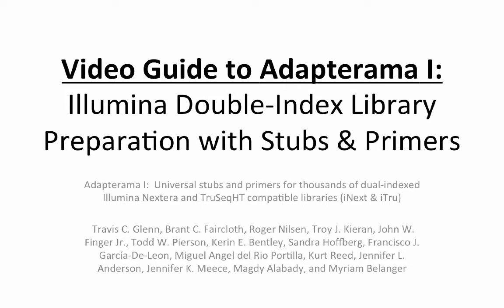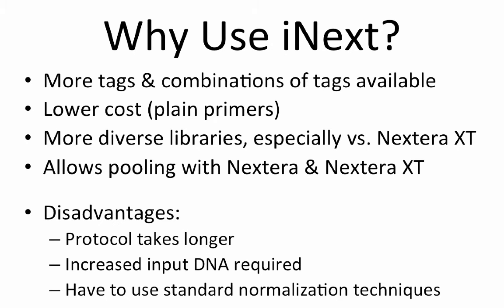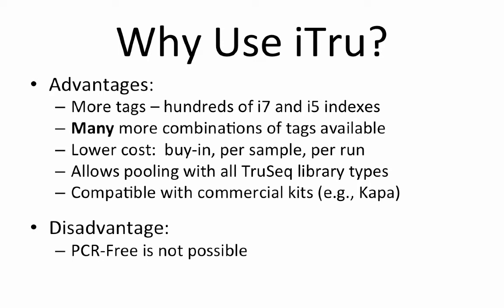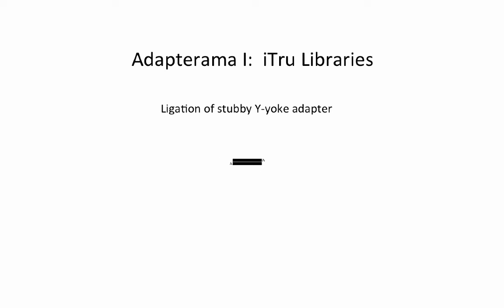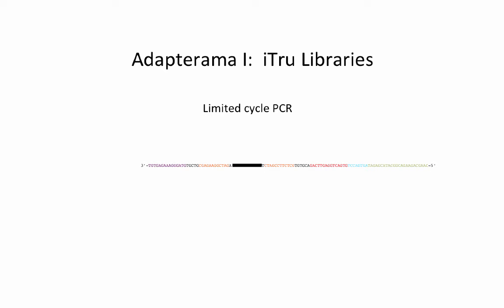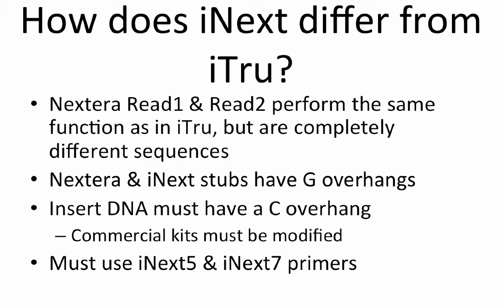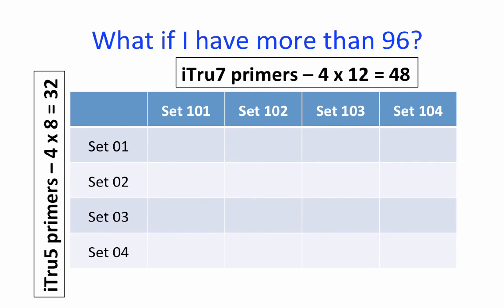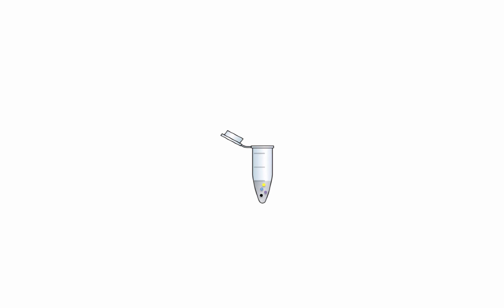Adapterama I Video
We show how to make dual-indexed Illumina TruSeq HT style libraries using custom adapter stubs and primers.